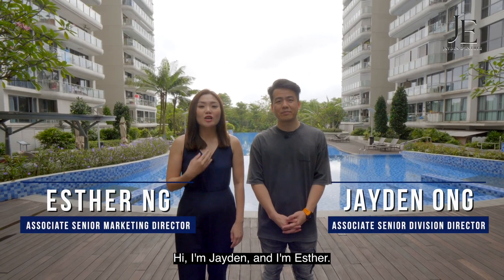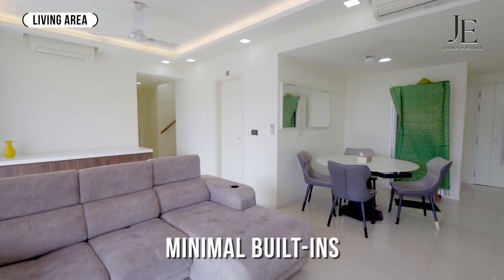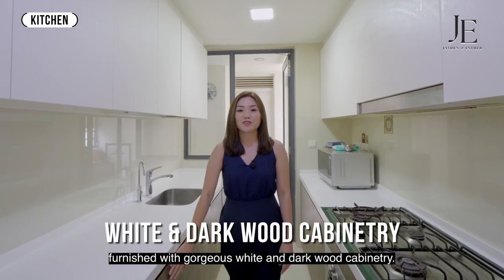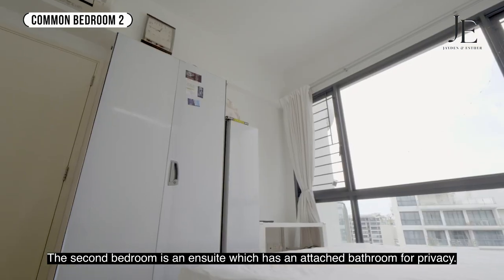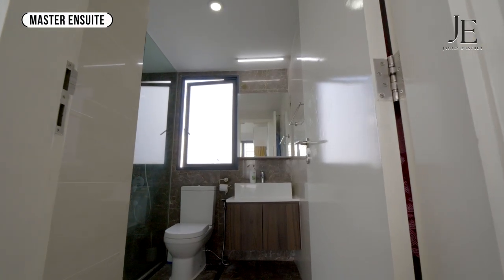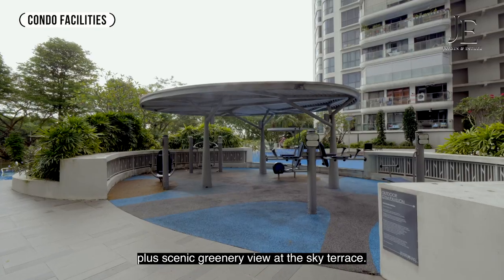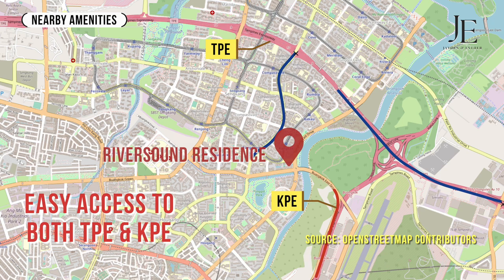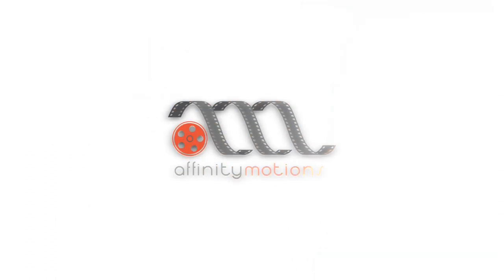Riversound Residence 3 bedder Duplex Penthouse For Sale - Singapore Condo Property | Jayden& Esther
In this video, Jayden and Esther are at Sengkang and are very excited to show you a 3 bedder duplex penthouse that is above 2,000 sqft and priced below $3 million.